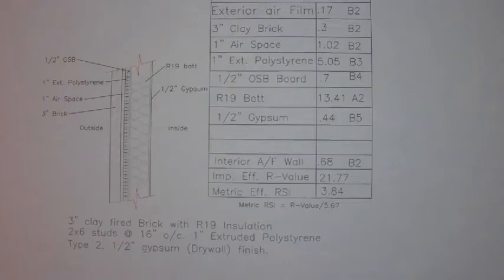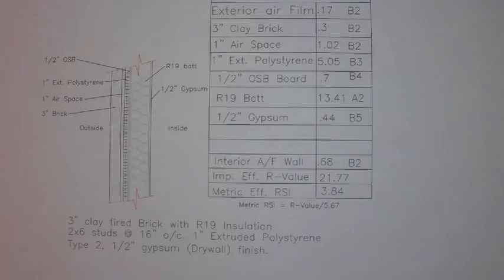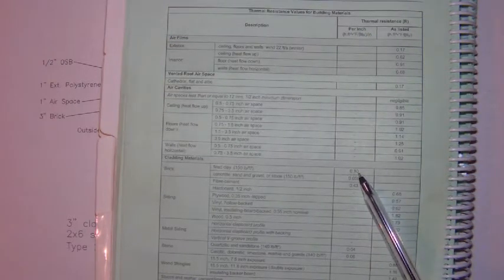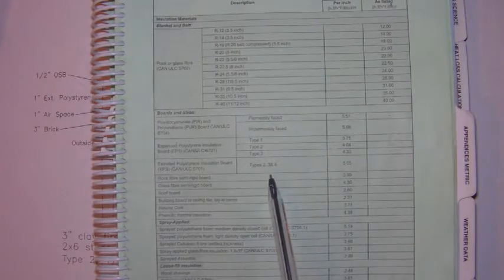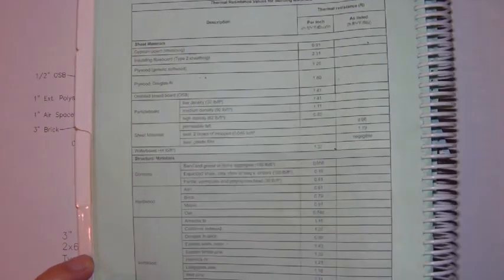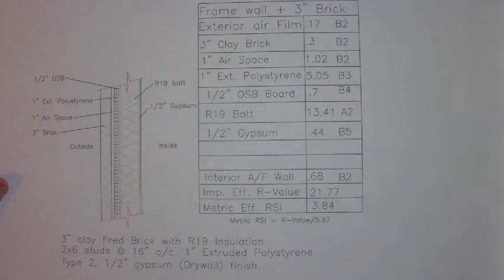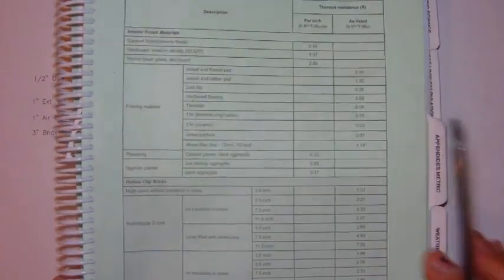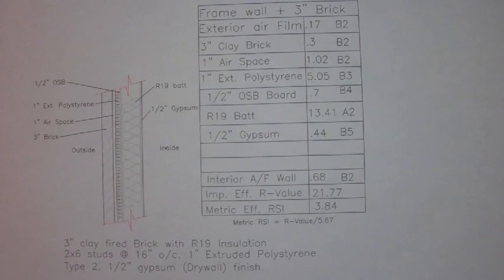How to Determine the Effective R Value of a Wood frame Wall with Brick veneer cladding, R19 fibergla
Determining the Effective R-Value for a wood Frame wall with R19 fiberglas batt plus R5 continuous insulation.